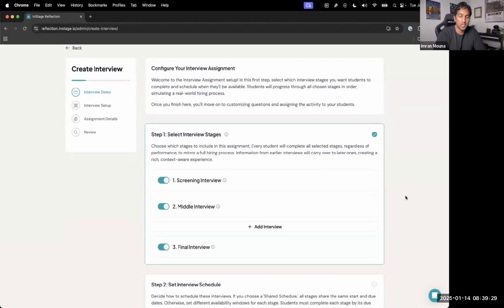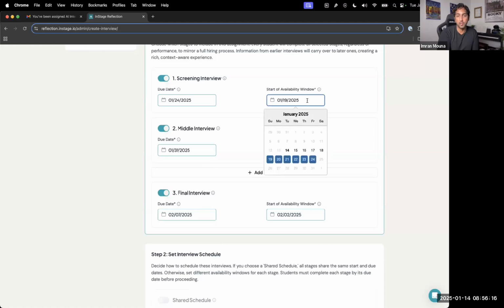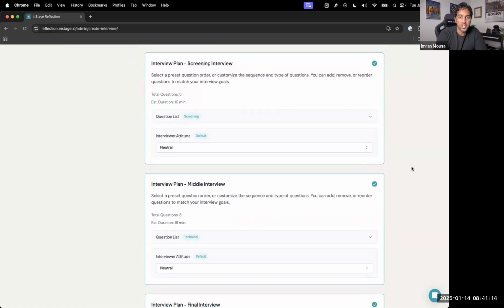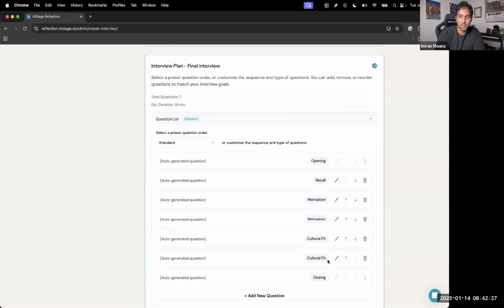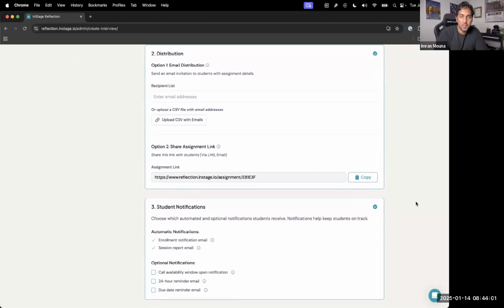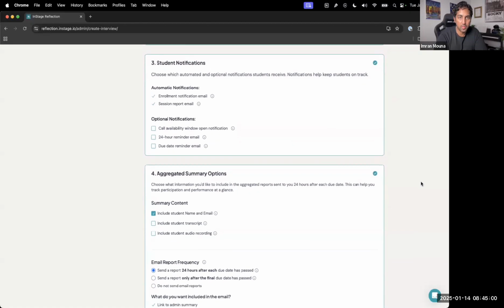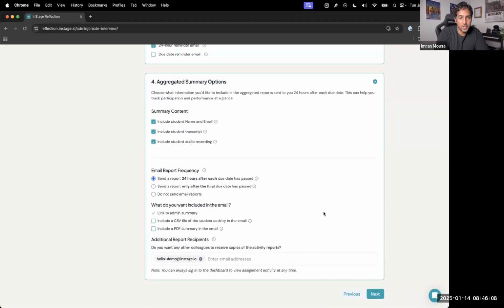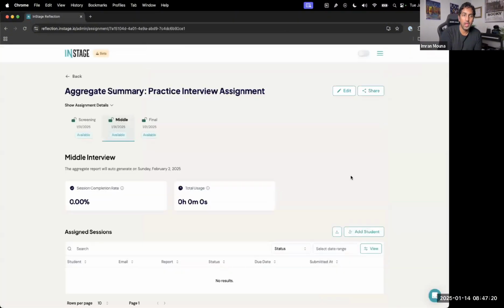Creating an InStage Interview Assignment